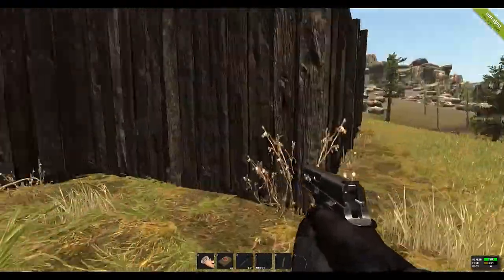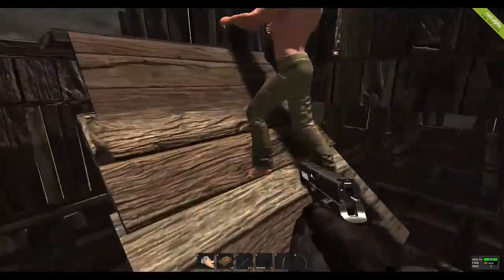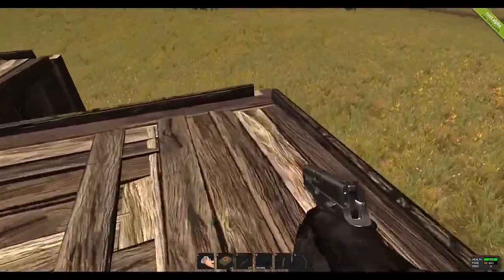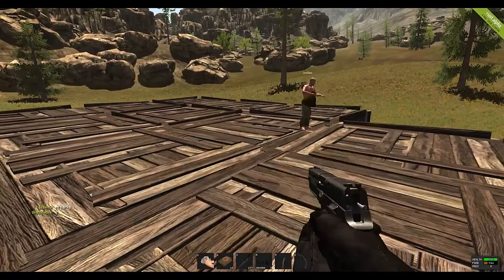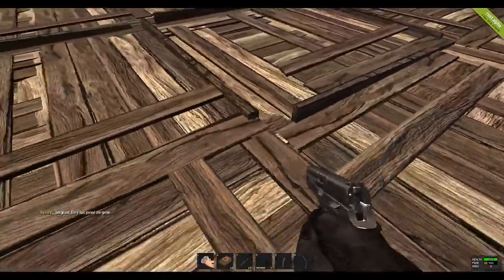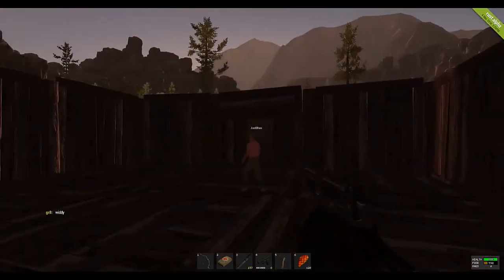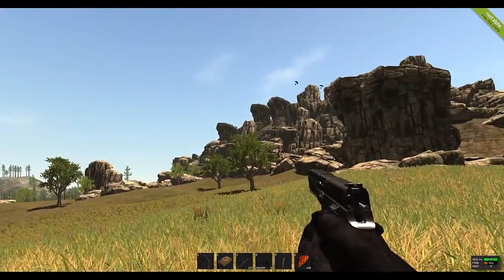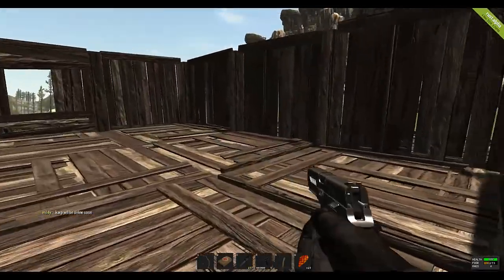Rust #3 - Co-op - Ampliando la casa...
GRAZIE DELLA VISUALIZZAZIONE!!!
SE IL VIDEO TI E' PIACIUTO NON DIMENTICARTI DI ISCRIVERTI E DI METTERE MI PIACE!
--LINK SNAFTOSI--
FORUM: